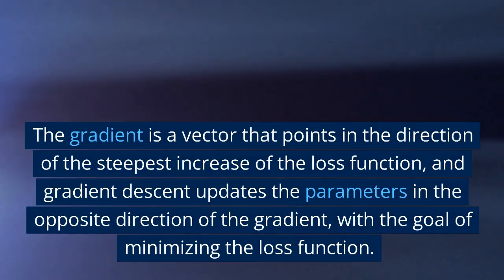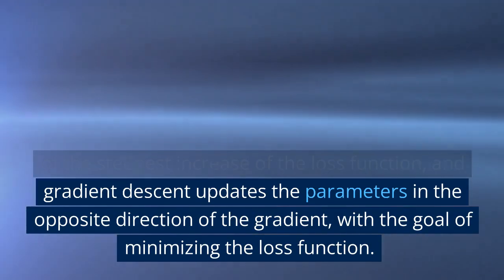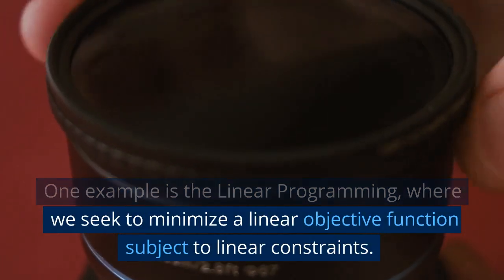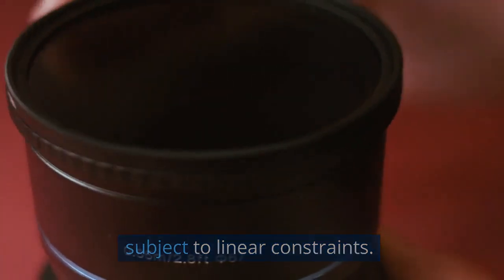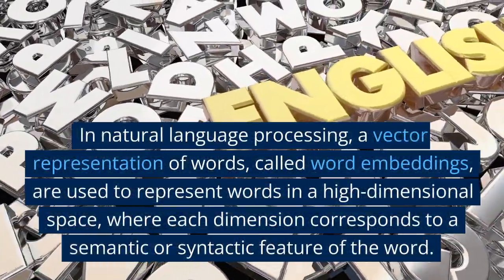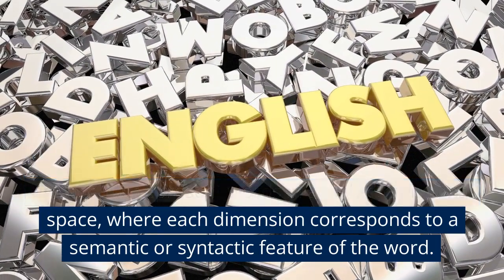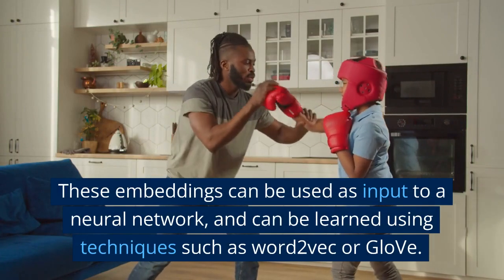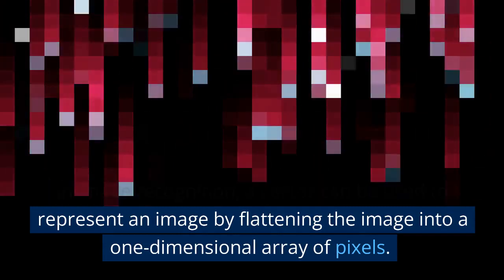Mastering Vectors in Machine Learning Linear Algebra, Optimization and Neural Networks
In this video, we will dive into the world of vectors and how they play a crucial role in machine learning. We will cover the basics of linear algebra, optimization and neural networks, and how these concepts are applied in machine learning. This video is perfect for anyone interested in learning more about vectors and their applications in machine learning.